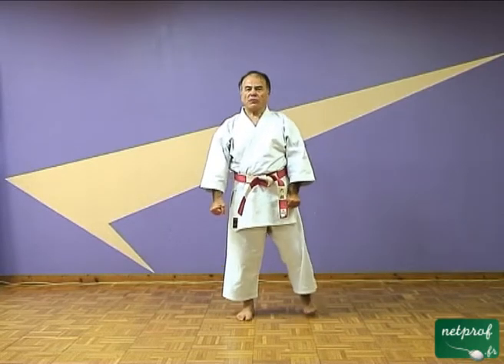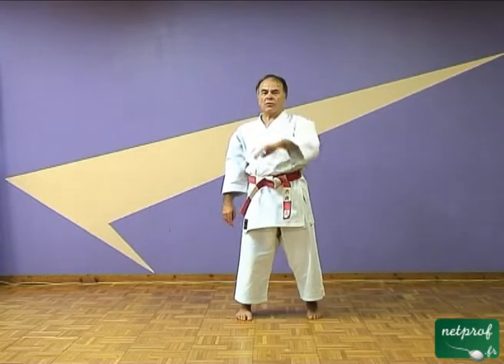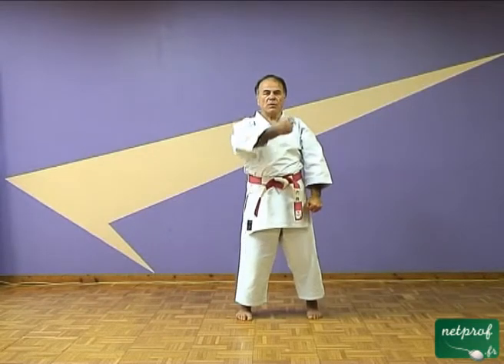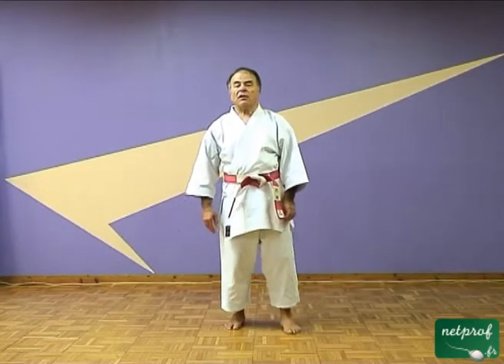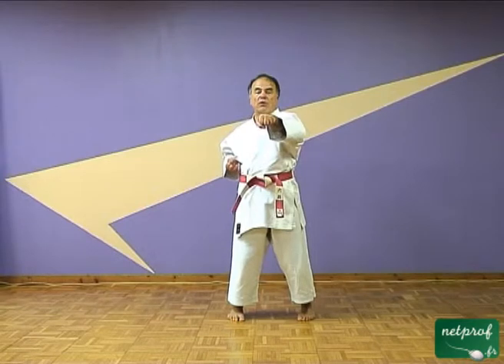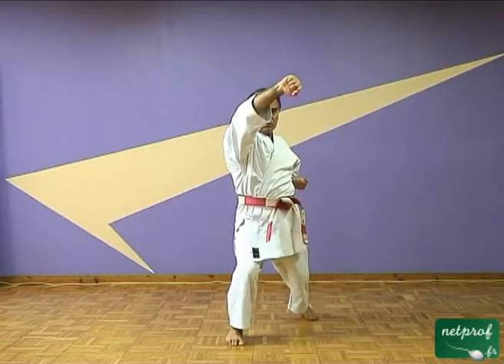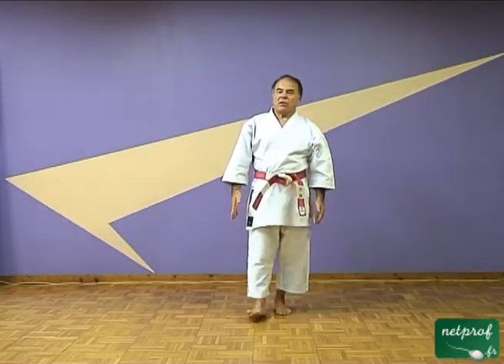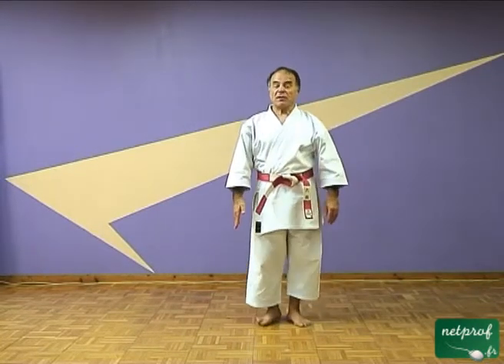7, la parade haute, Age-Uke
Cours netprof.fr de Sports / Karaté
Prof : Gérard